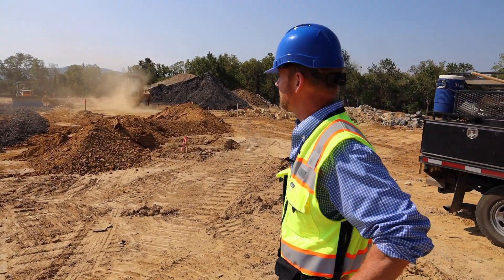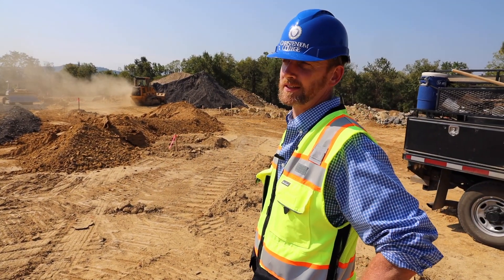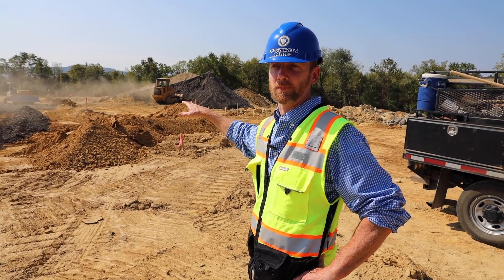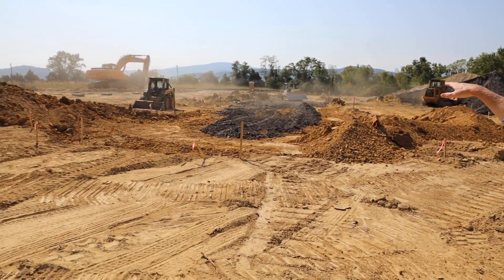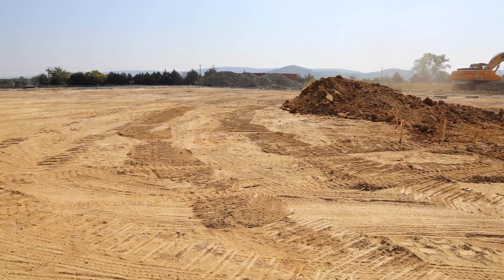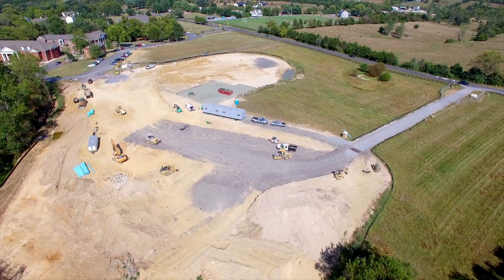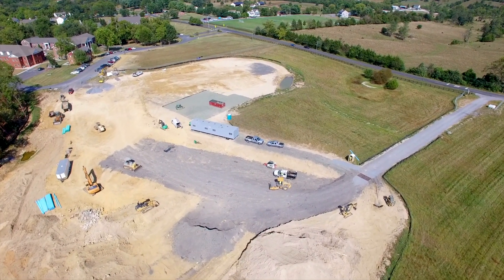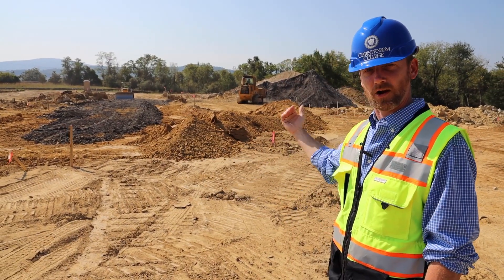Well Placed Parking Lot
Project manager Pat Haggerty reveals the chapel's well-placed parking lot.